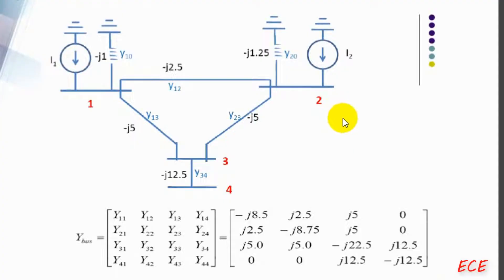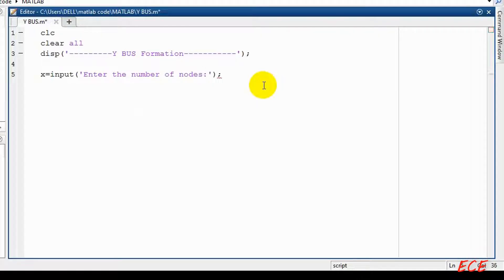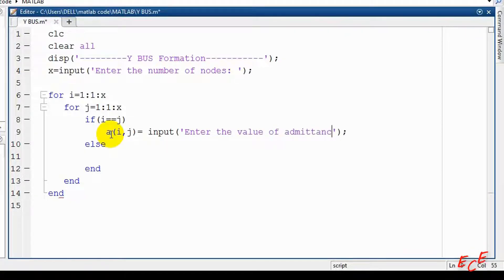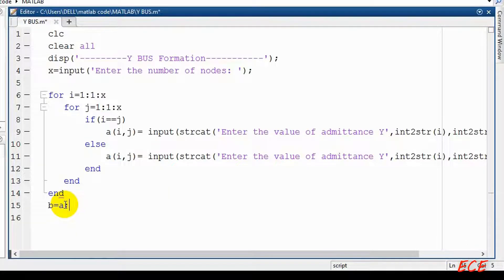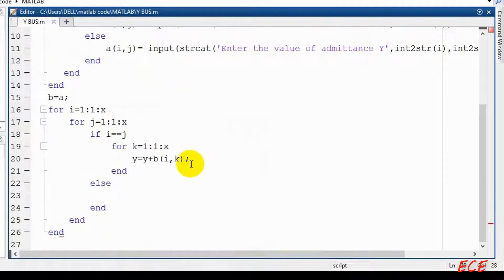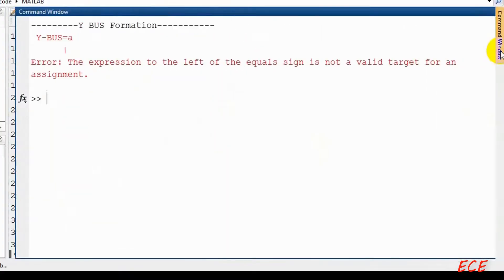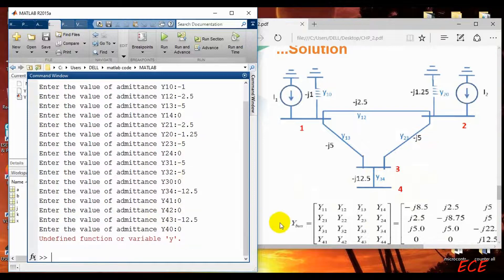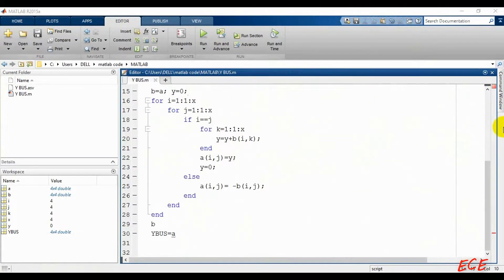BUS admittance matrix or Y BUS matrix formation with example | MATLAB Programming Tutorial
BUS admittance matrix or  Y BUS matrix formation with an example using MATLAB Programming.
Nodal admittance matrix
In power engineering, the nodal admittance matrix or Y Matrix or Ybus is an MxM matrix describing a power system with M buses. It represents the nodal admittance of the buses in a power system. In realistic systems that contain thousands of buses, the Y matrix is quite sparse.
The Y bus is often used in solving load flow problems. It explains the admittance and the topology of the network.